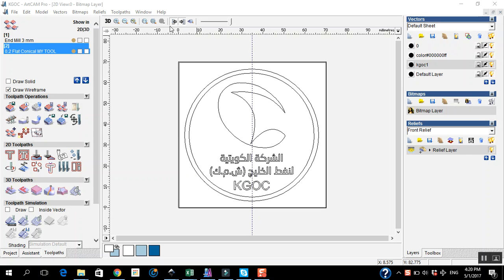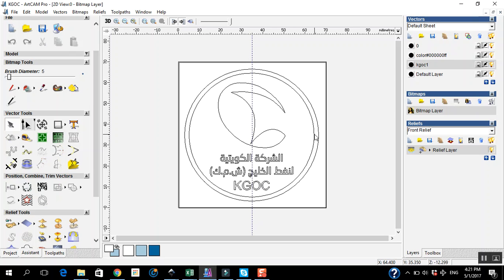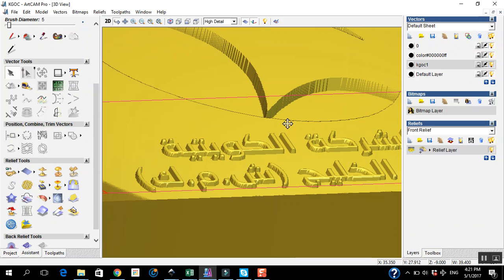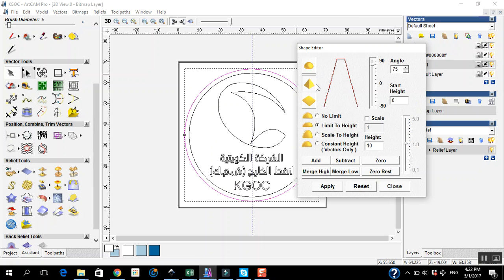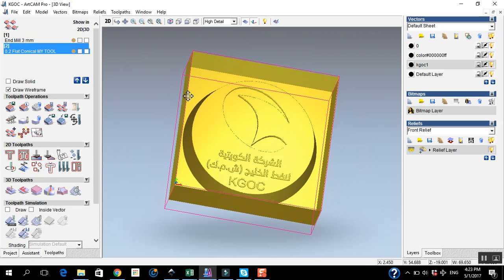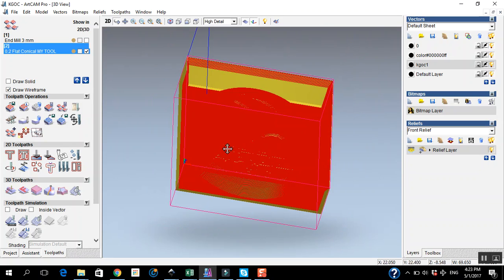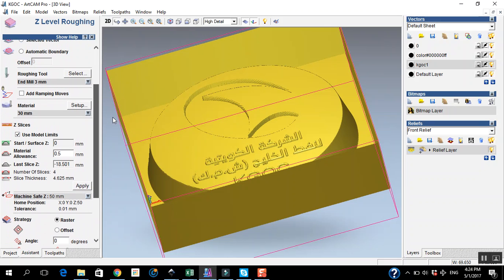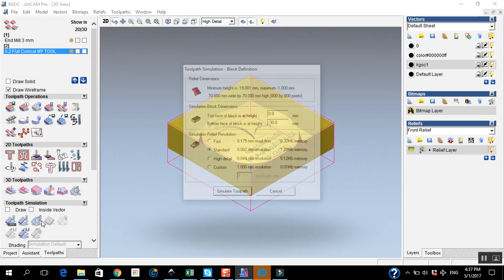mold making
Molding and casting week